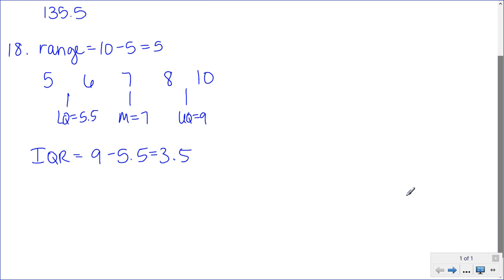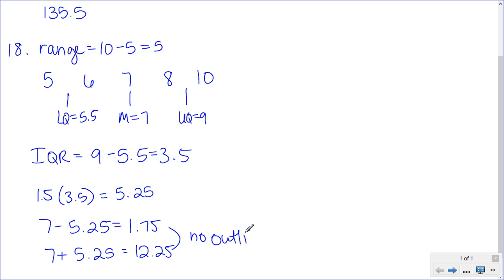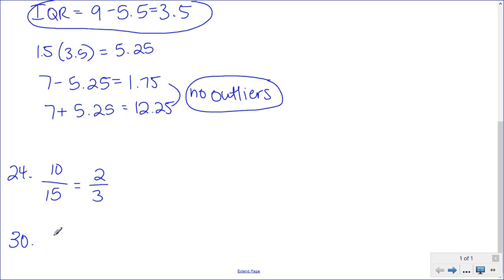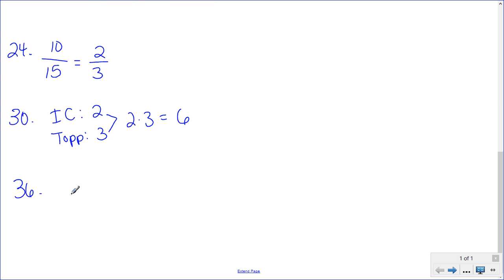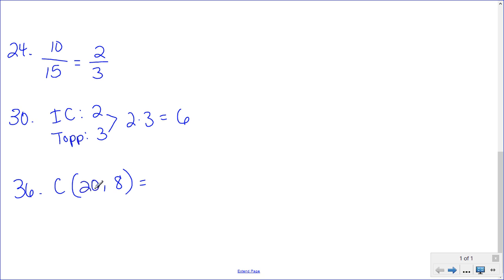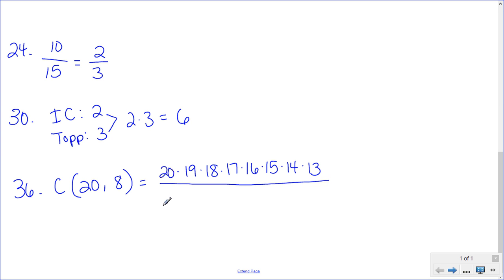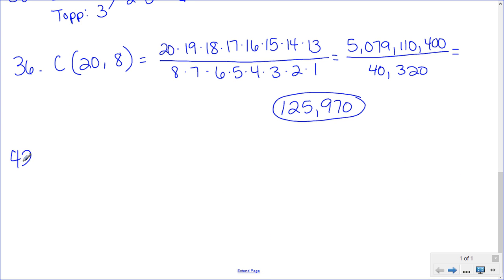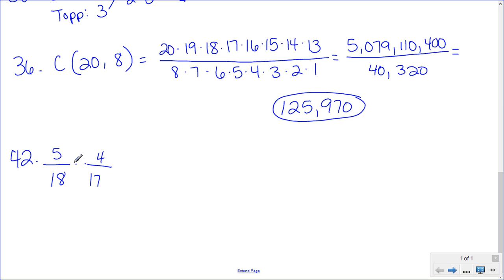Chapter 13 Review